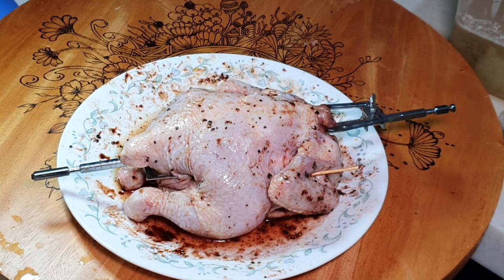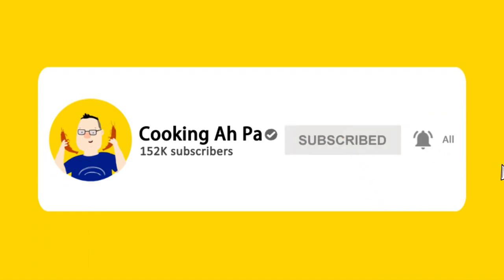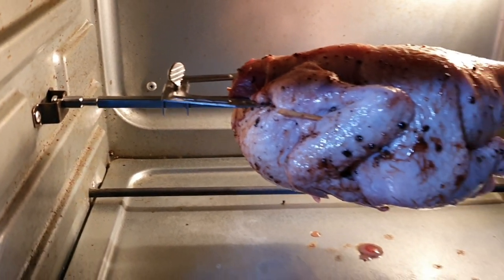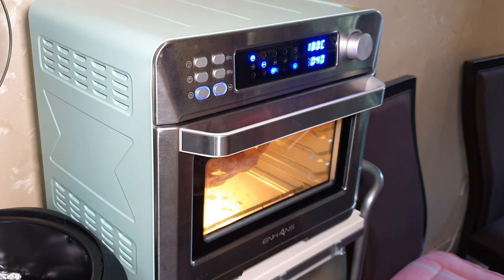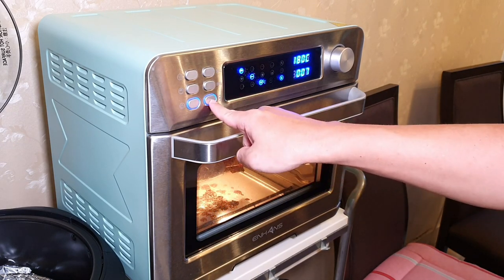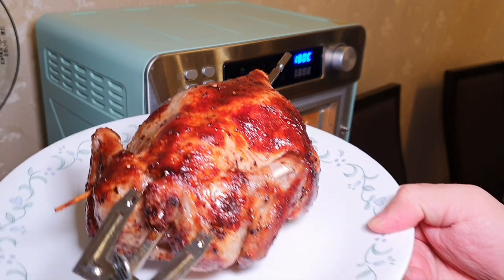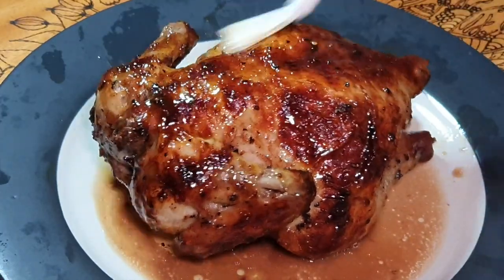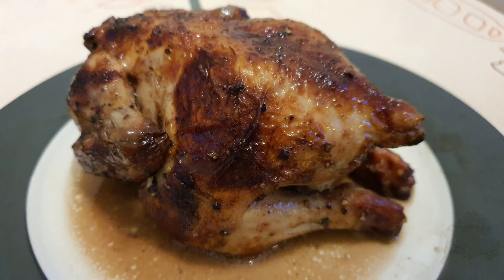Grilled whole chicken rotisserie (ingredient list provided)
By grilling chicken in rotisserie, not only the grilling process can be more evenly done, it's also thereupetic for Ah Pa! Haha, yeah, i will be sitting besides staring at the chicken turning and turning, haha.

Enhans Air Fryer Oven
SHOPEE
Bundle (Air Fryer Oven + Air Fryer) Original price RM899

Air Fryer Oven Original price RM799
Promo price RM759 (till 31.8)

Voucher value: RM50
Valid from 12/08/2021 00:00 to 31/08/2021 23:59

Voucher value: RM50
Quantity of Collectible voucher: 10
Valid from 12/08/2021 00:00 to 19/08/2021 23:59

Grilled Whole Chicken Rotisserie
Ingredients:
1kg of whole chicken

Marinade:
1 layer of cooking oil
Salt
Black pepper
Five spice powder
Honey